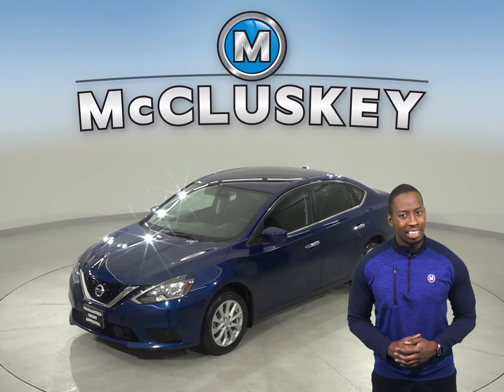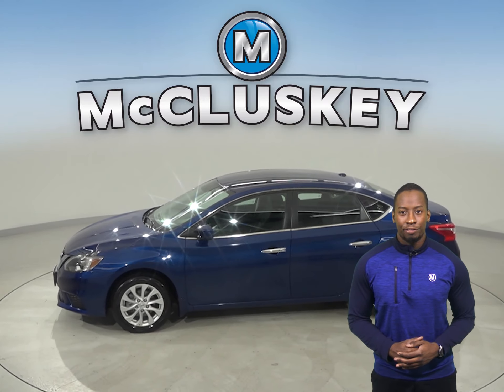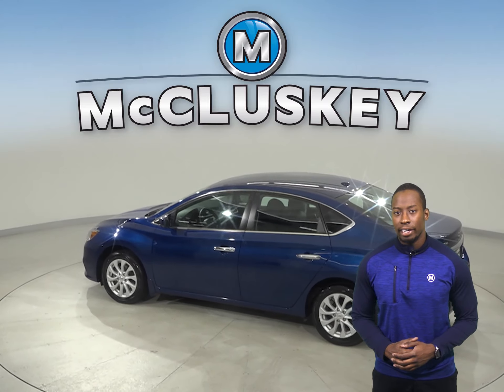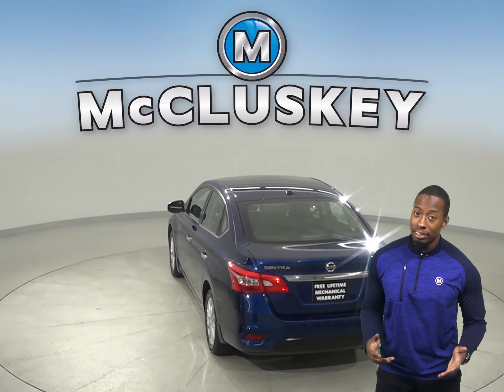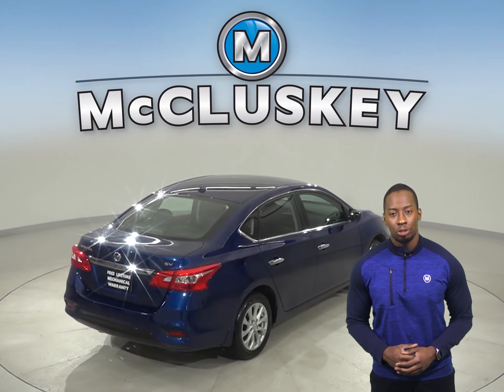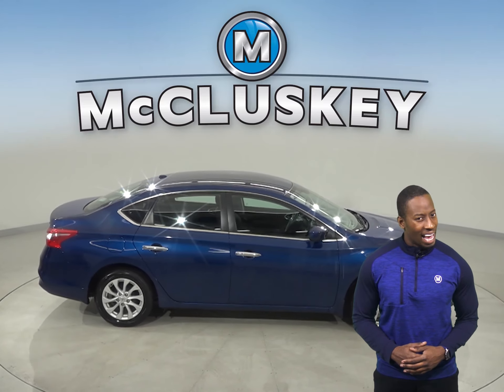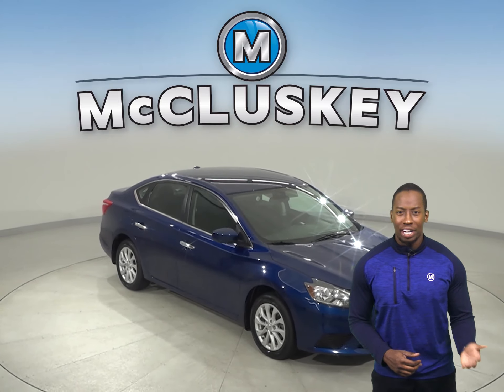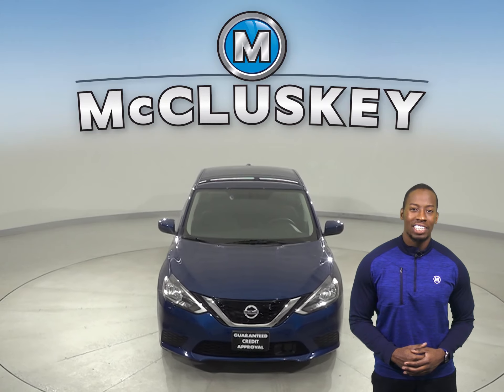A19074TR Used 2019 Nissan Sentra SV FWD 4D Blue Sedan Test Drive, Review, For Sale -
Challenged credit?